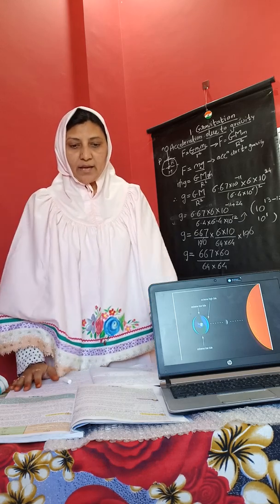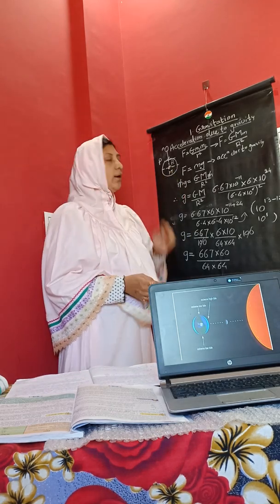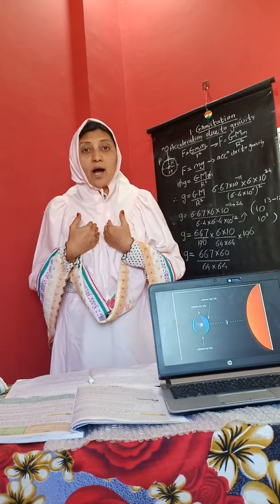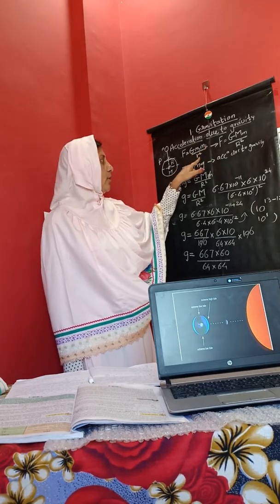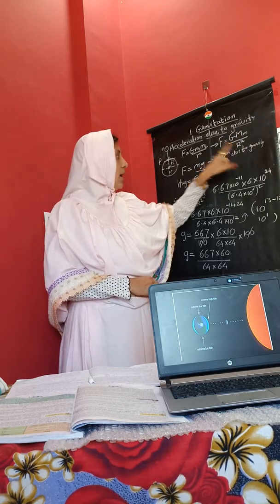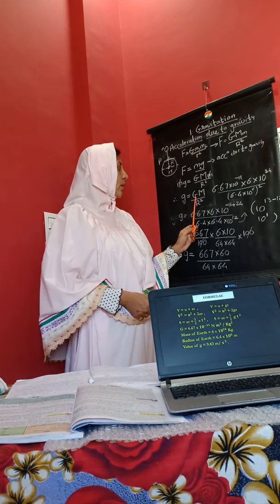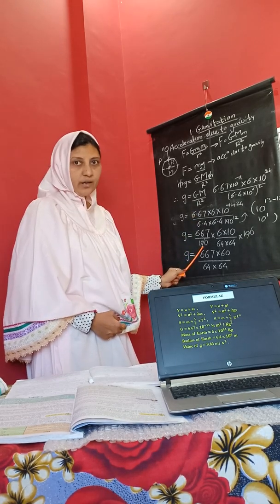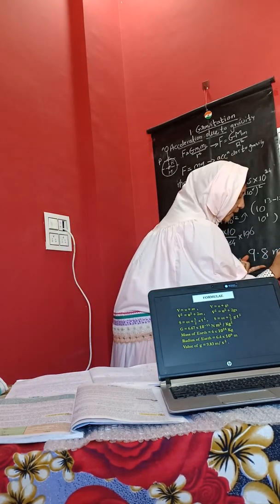Science 1 Gravitation page 8 class 10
Page wise teaching of class 10 by Tasneem SAIFY through channel TASNEEM's Vidnyan Shastra. Simple and smart learning.